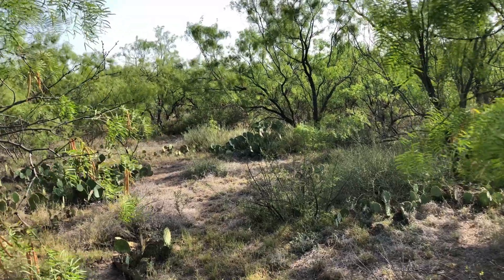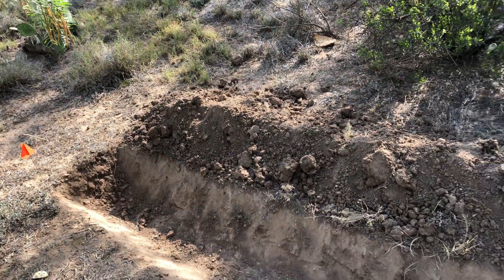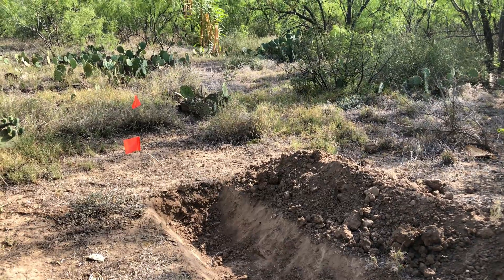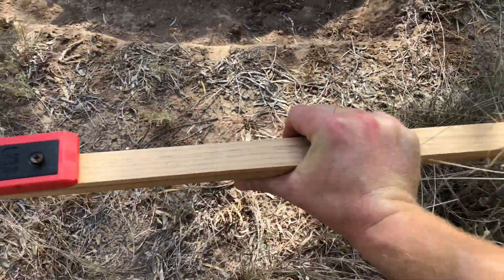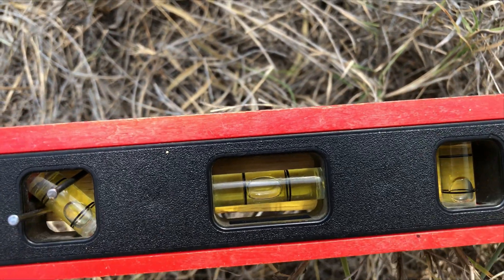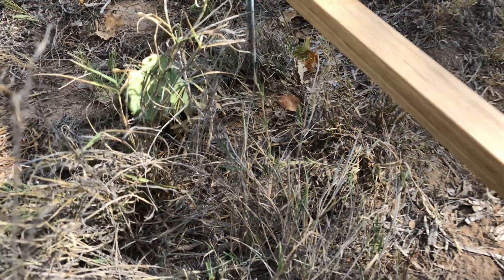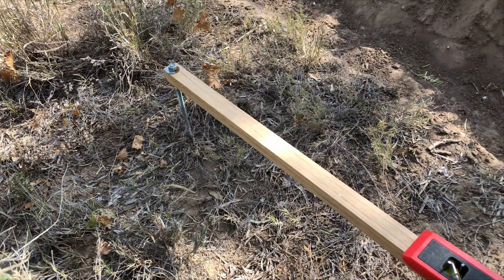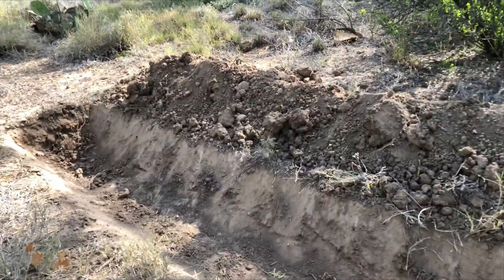Swale Project Part 1: Finding Contour Lines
I'm using a new tool to help me map out the contour line for a swale. This swale will be positioned in a remote part of my property. It will be guided towards the front road, where there's potential to capture a lot of passing rain runoff. The swale will hold the excess amount of rain in my soil, and therefore promote plant life. This will be a long term project, and should involve multiple hand-dug swales. The project will largely be impacted by how the swales perform after each rain event. This 88" trench should hold about 64 gallons.